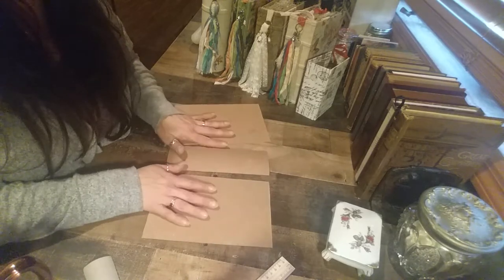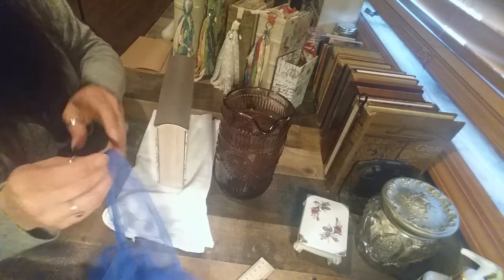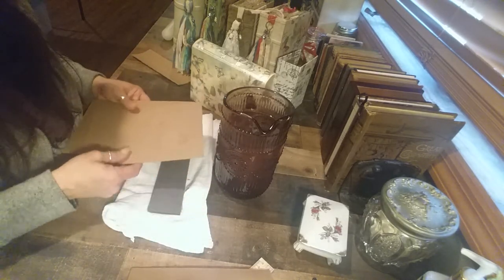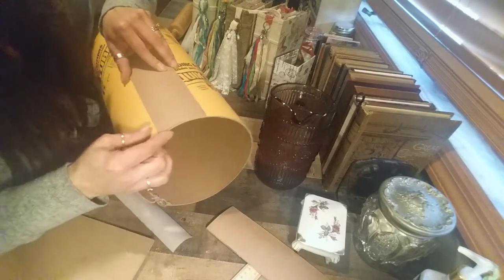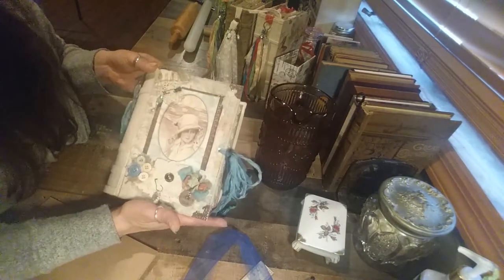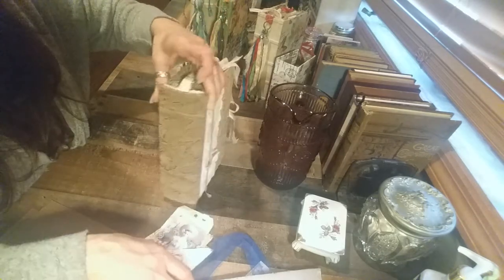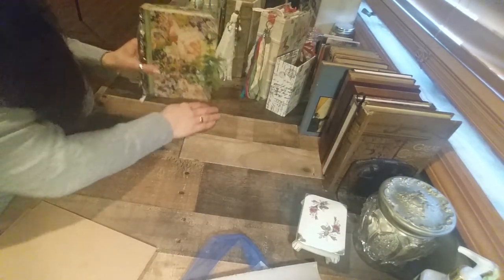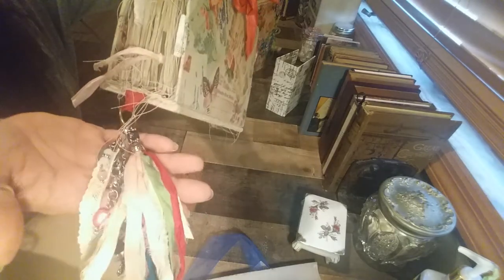How to make a curved spine tutorial journal rounded spine tutorial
In this video I will show you how to curve a spine. You can also follow me @vintageJournalStudio on Instagram and soon-to-be on Facebook.